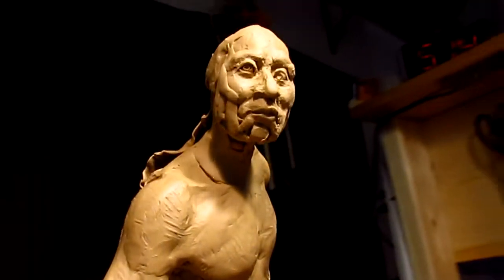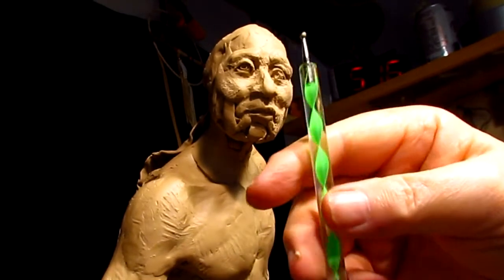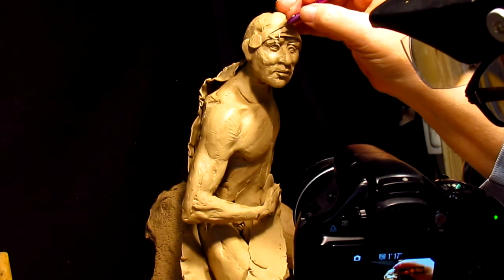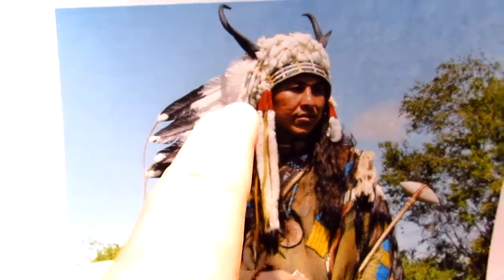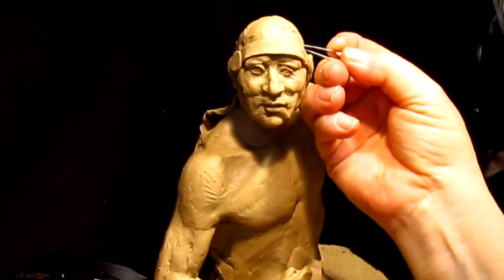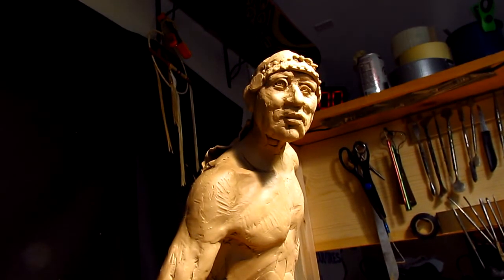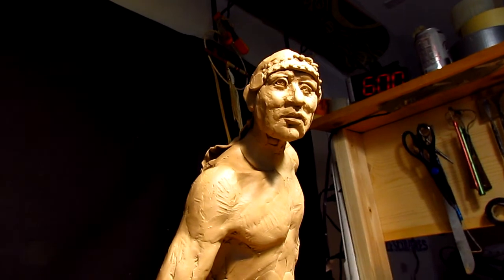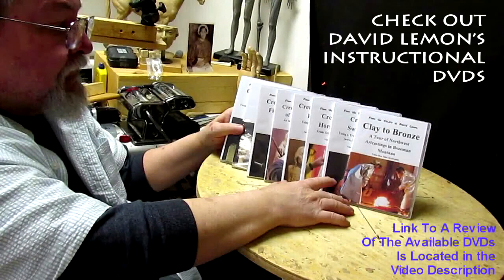Started the Headdress and worked on the face